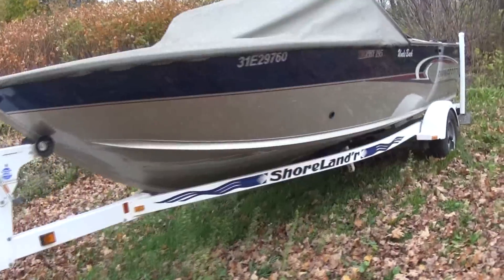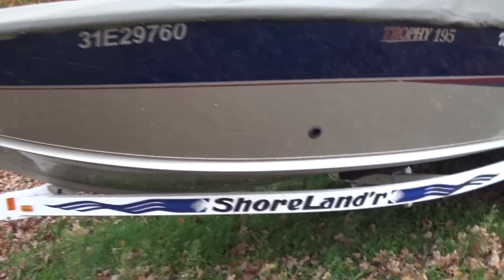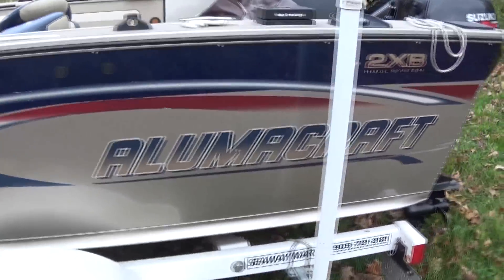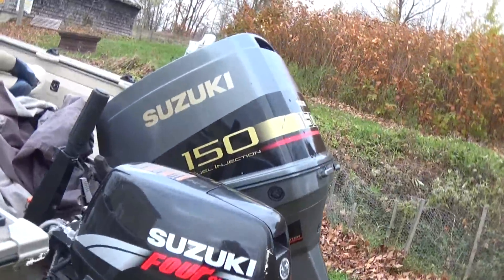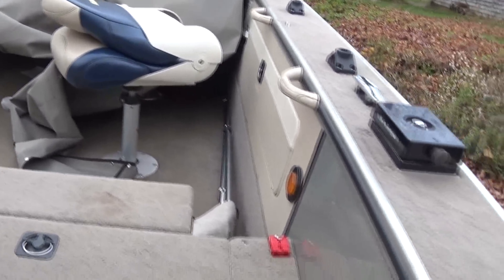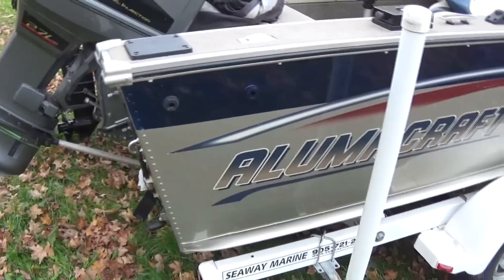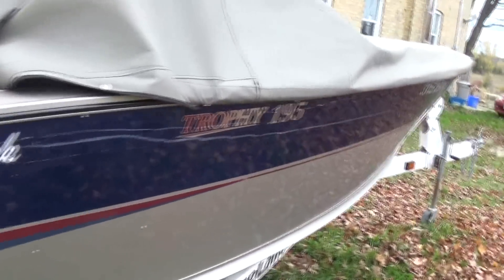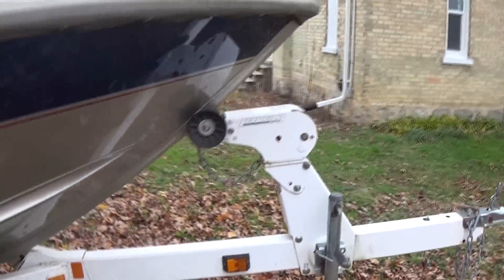NEW TOY OH YAAA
This gonna be a 2 part vid I don't want the pixel shit, so couple short ones for ya.